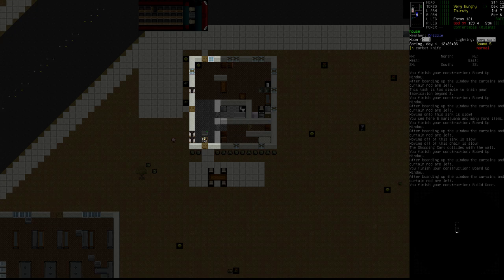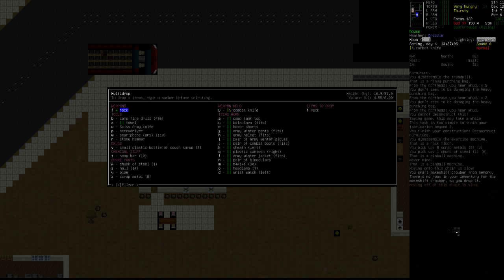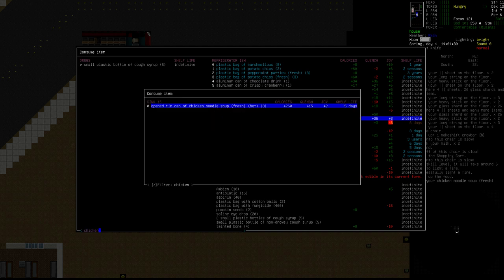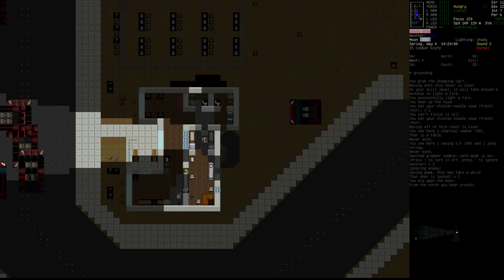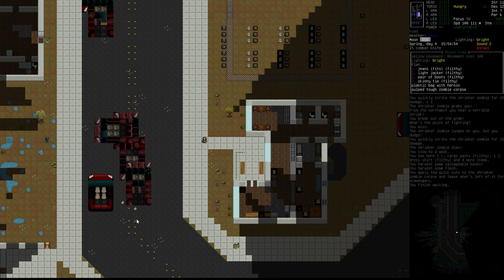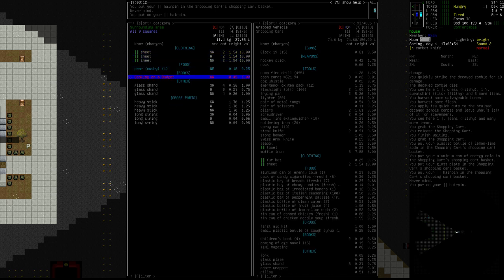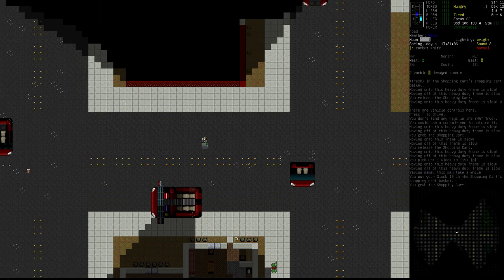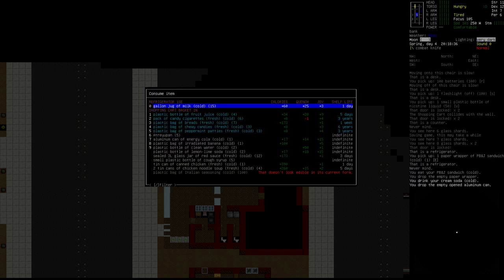Cataclysm: Dark Days Ahead - Episode 7 - Entering Without Breaking - Altreus Plays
While boarding up our house we find that we can take apart certain equipment with our primitive tools. Now we can go around all the more stealthily! What can we, chronic hoarders, find to make our house a home?

Plus it's freezing cold in the winter.

► Social media!